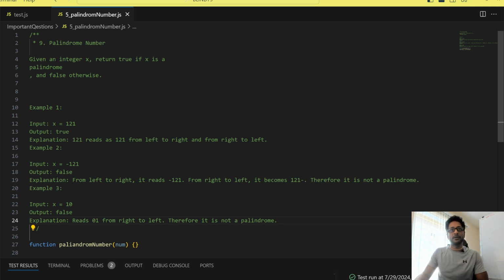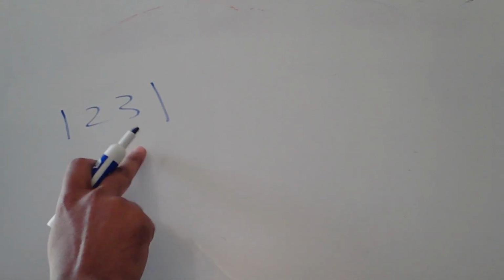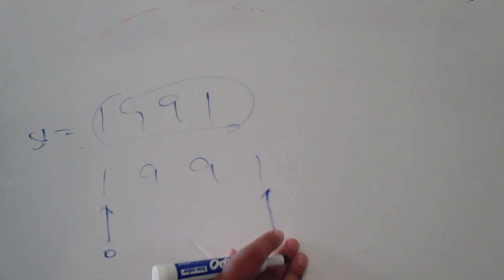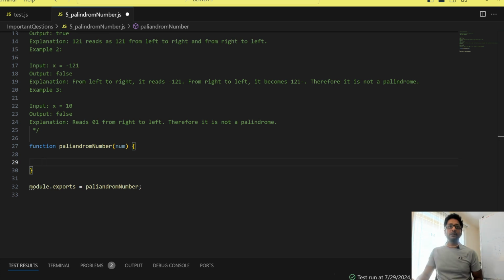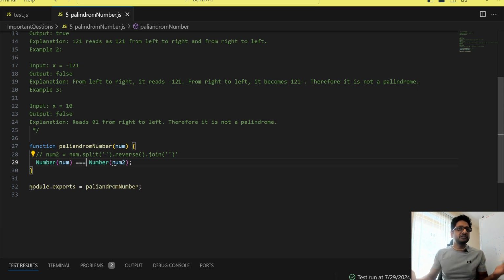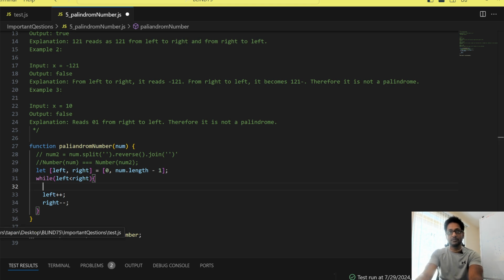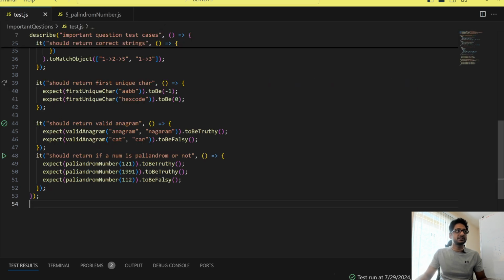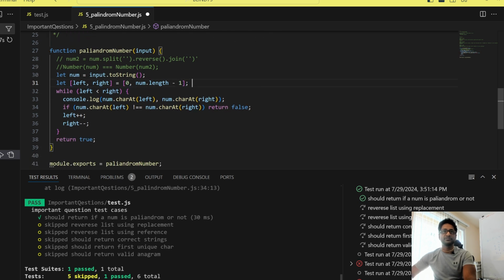Palindrome Number, Interview Algo Series, 5